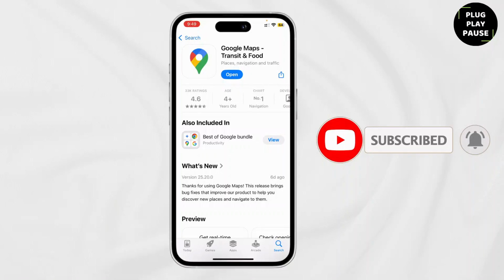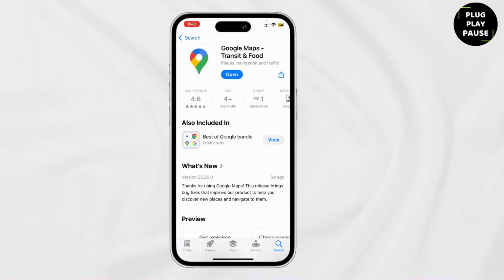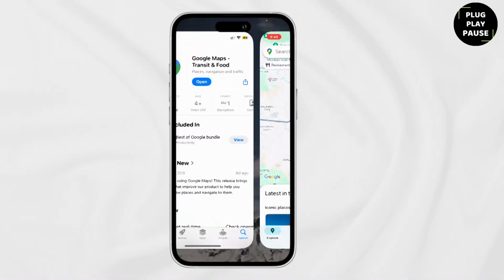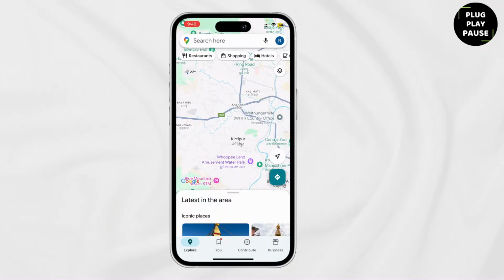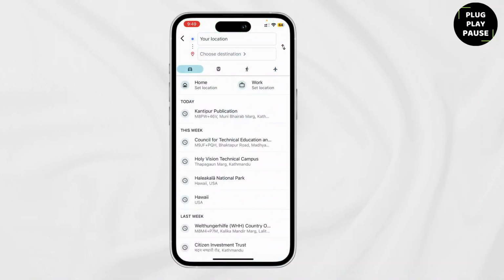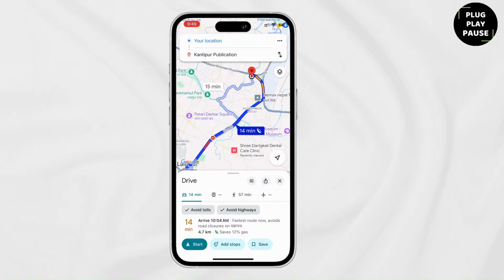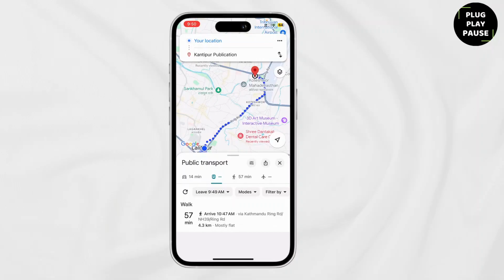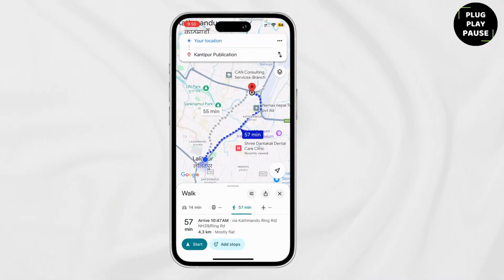How to change your Google maps to walking in driving cycling and more ?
Hello Guys,

How to Change Your Google Maps to Walking, Driving, Cycling and More?
Welcome to our easy-to-follow guide on "How to Change Your Google Maps to Walking, Driving, Cycling and More?" If you’ve ever wondered how to switch travel modes in Google Maps to better suit your route—whether it's walking, driving, biking, or public transport—this video is for you. We'll show you how to easily change navigation mode in Google Maps so you get the most accurate directions depending on your activity. Whether you want turn-by-turn driving directions or walking shortcuts, we’ve got you covered.

In this video, you’ll learn:

How to change from driving to walking in Google Maps

How to switch Google Maps to cycling mode

How to change Google Maps to driving mode

How to choose transportation mode in Google Maps

How to use public transport or transit mode in Google Maps